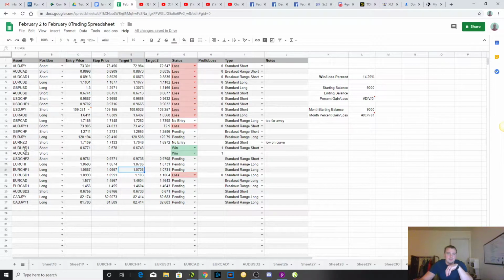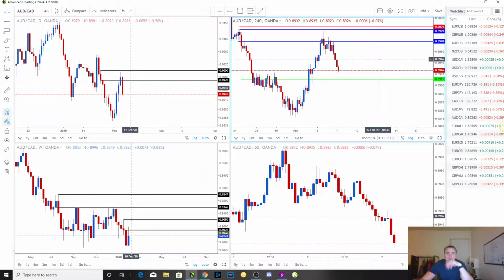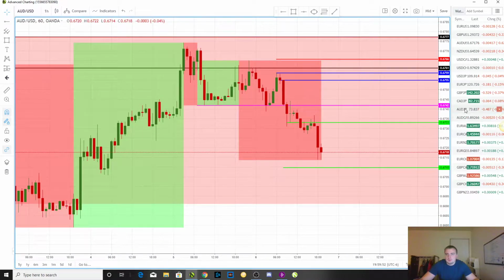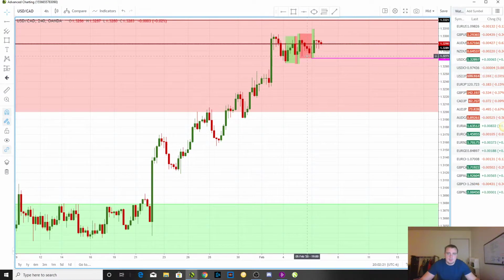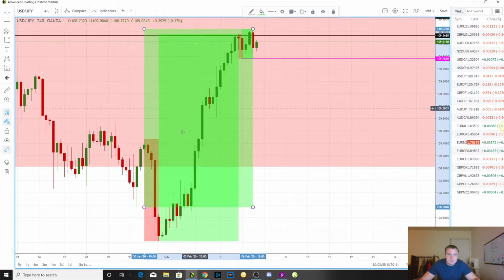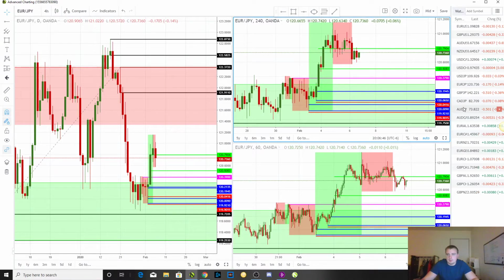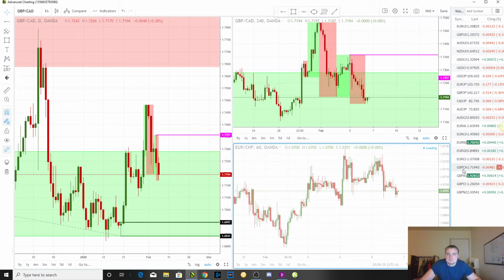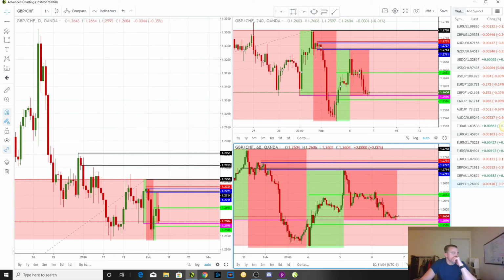February 6 2020 Trading Session using OTA Core Strategy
A few new entries tonight. Won on the AUDUSD and AUDCAD, EURUSD was a loss.

Trade at your own risk and manage your risk appropreately.